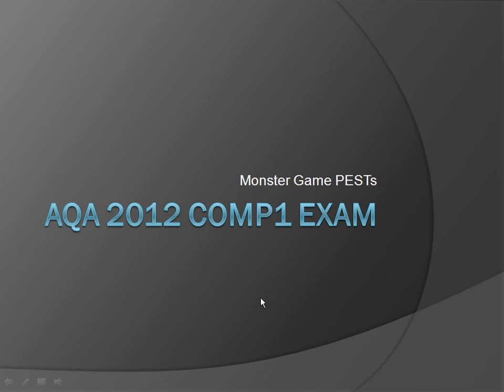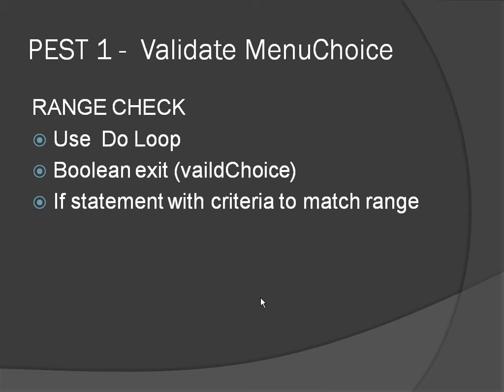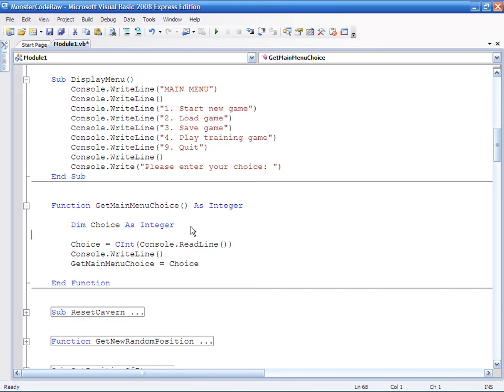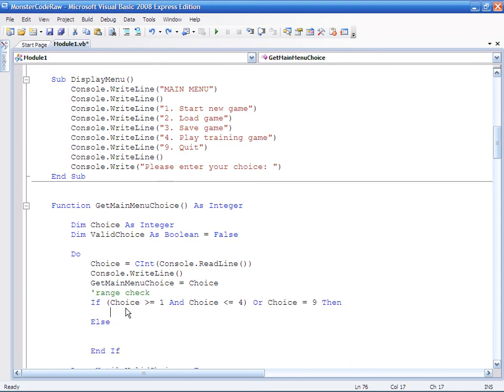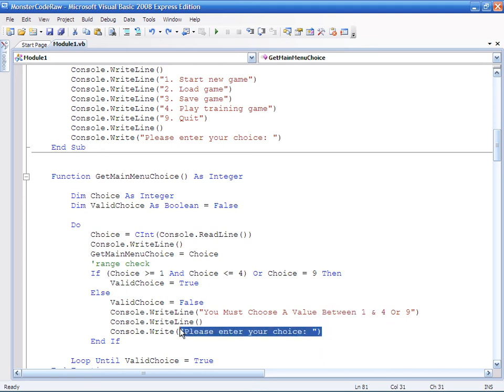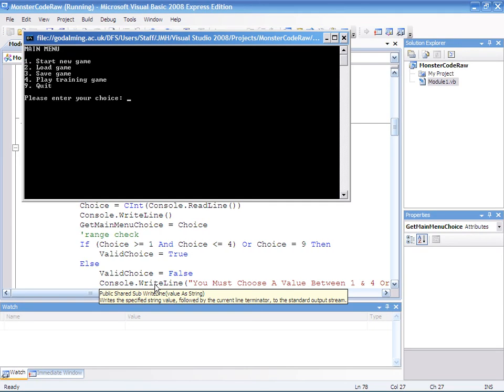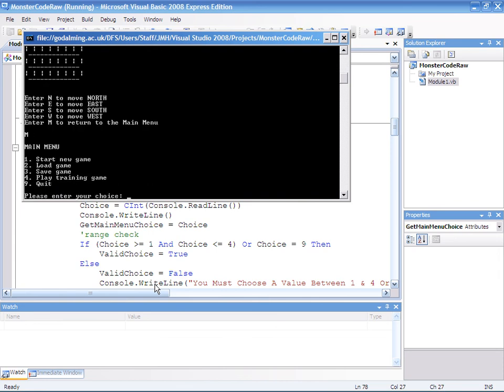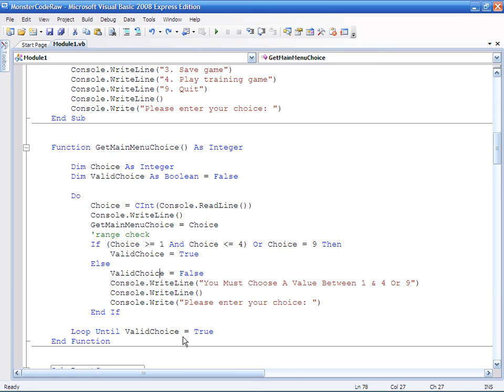AQA COMP1 Exam PEST1a GetMainMenuChoice Validation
How to add a range check to the get main menu choice function